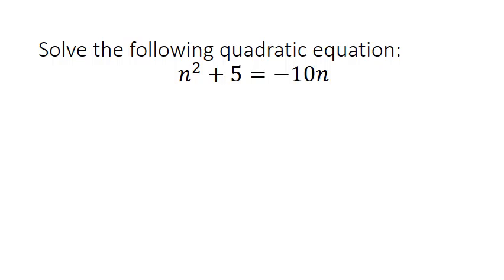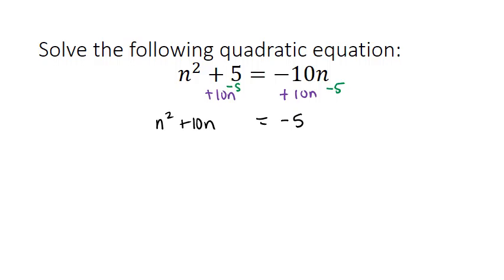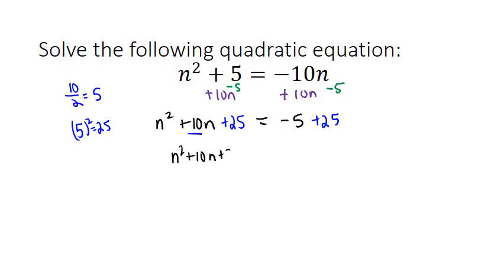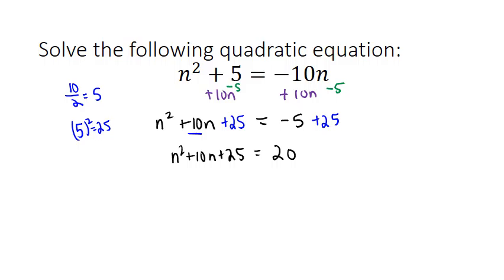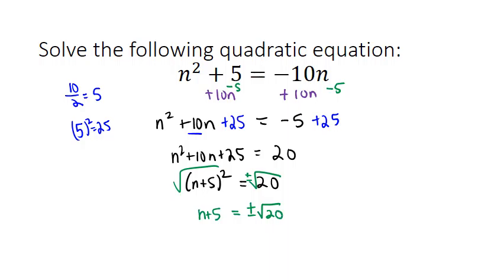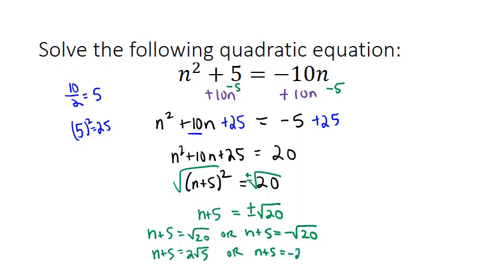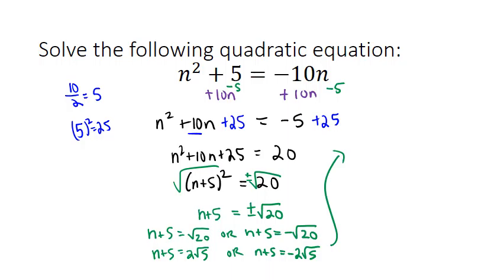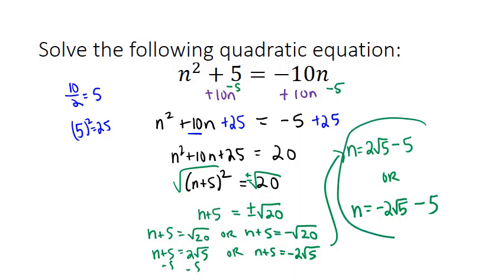Solving Quadratic Equations with Completing the Square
This video describes how to complete the square when the coefficient is 1 for the squared term.